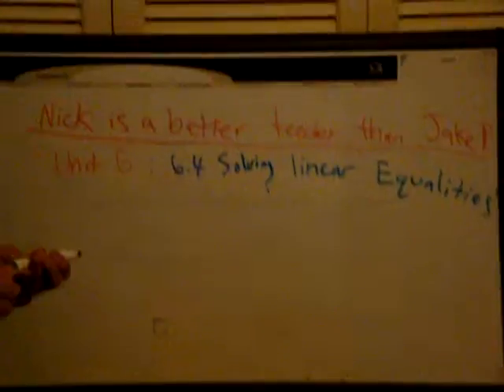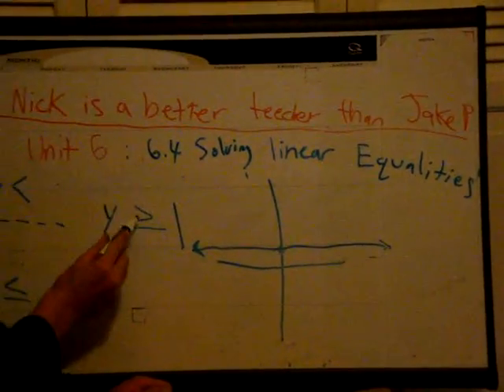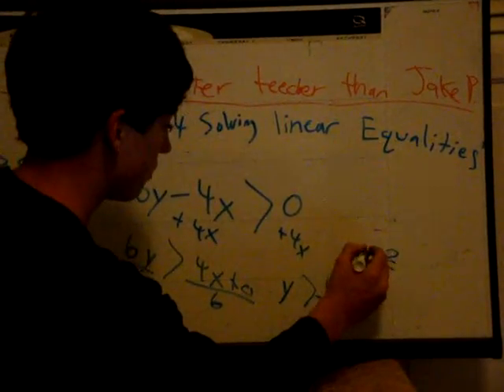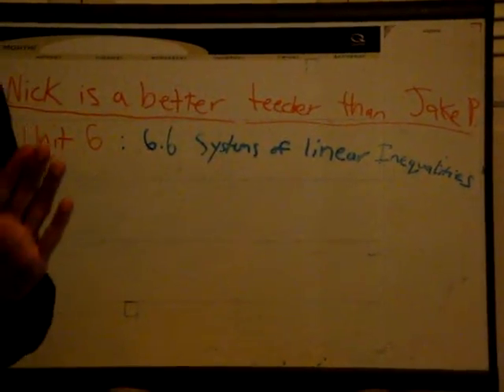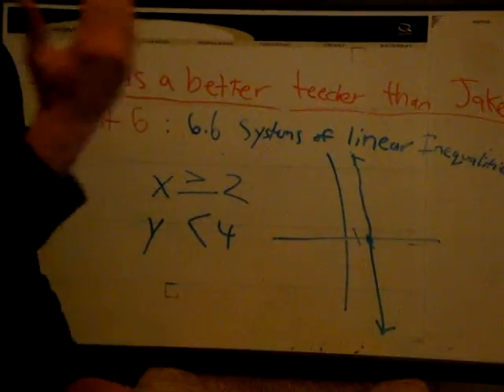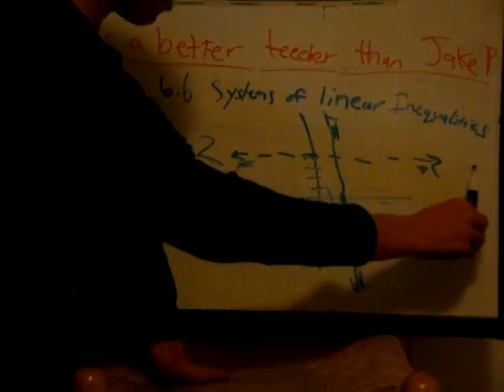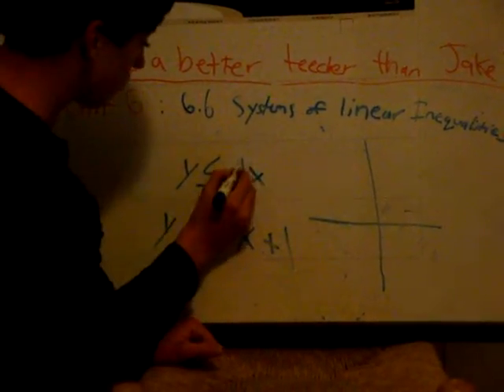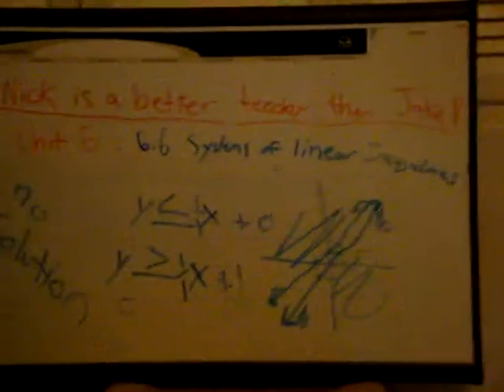Unit 6 tutorial part 2_0001.wmv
Unit 6 math 6.5-6.6  Enjoy!